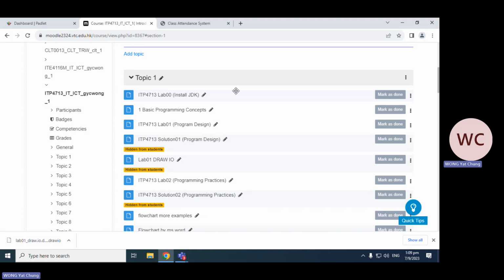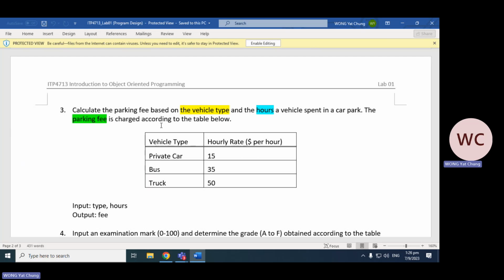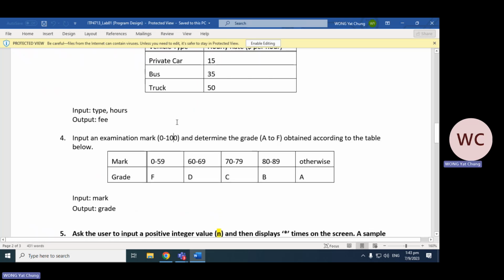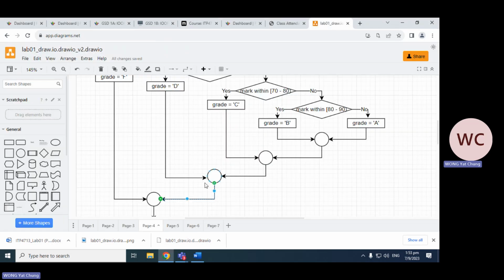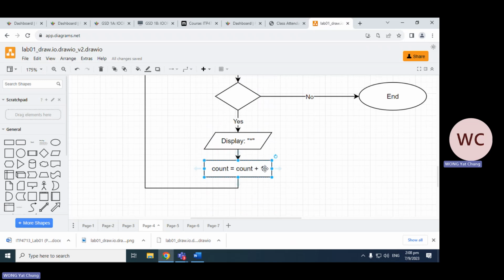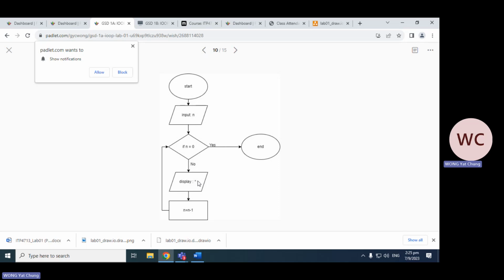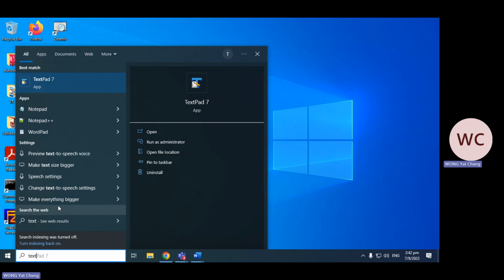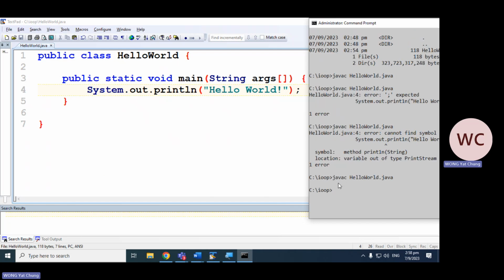Introduction to Object Oriented Programming — Lab 02A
Introduction to Object-Oriented Programming (ITP4713)
AY2324 Lab 02A